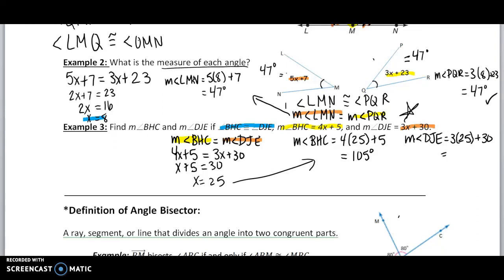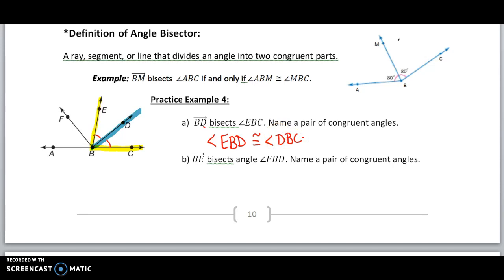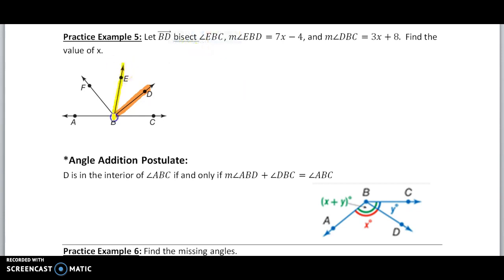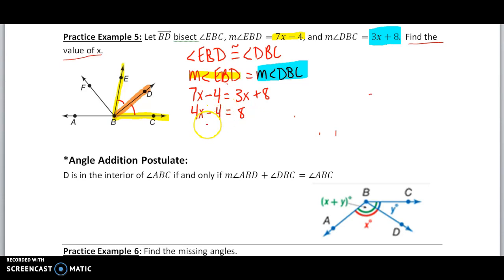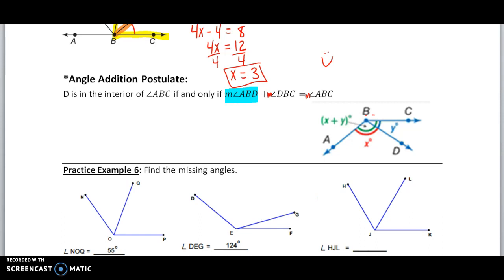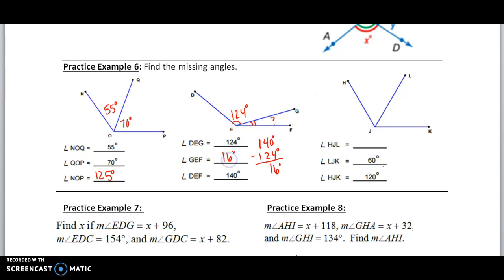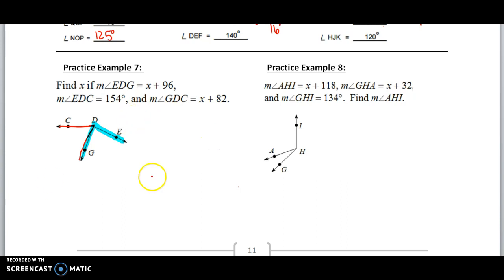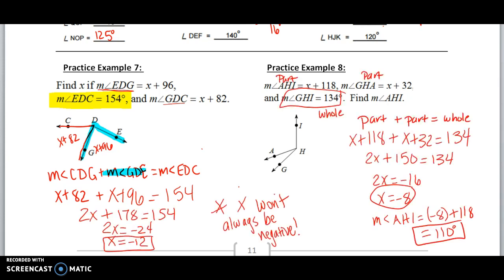3.4 Part 2